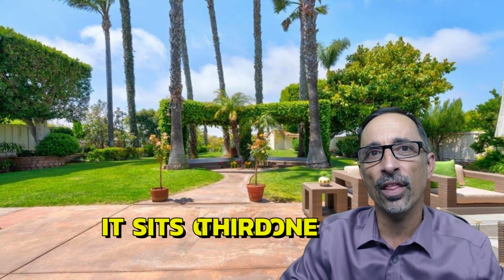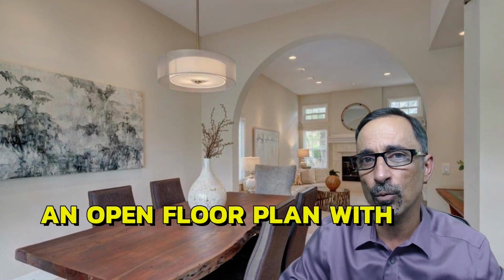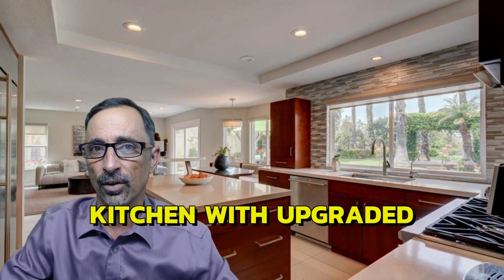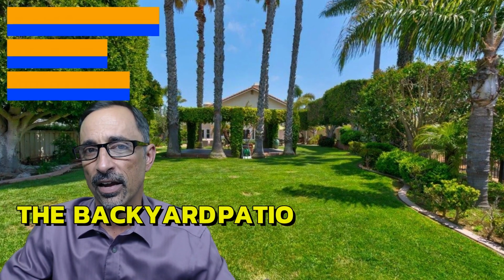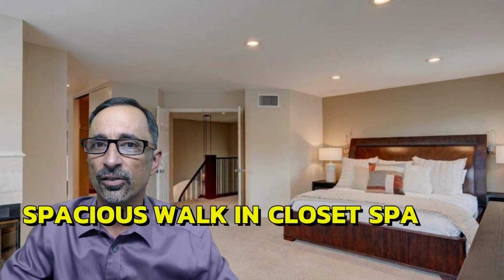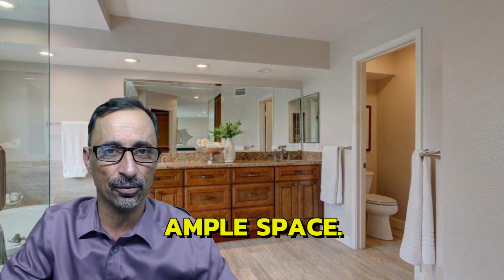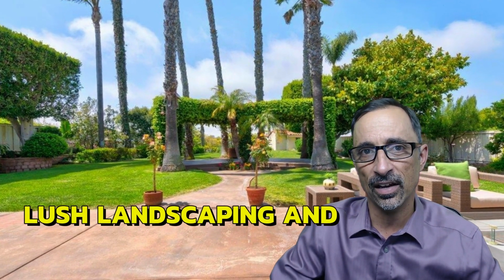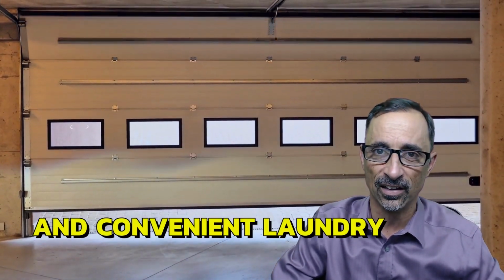What Does $3,000,000 Get You in Carmel Valley | Home Tour in San Diego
This home tour showcases a stunning property in the sought-after Carmel Valley community of San Diego. Priced at three million dollars, it offers luxurious features and breathtaking views.
- 🏡 Four bed, three and a half bath home with canyon and ocean views
- 🌳 Situated on a one-third acre park-like lot
- 🎉 Upgraded throughout, with an open floor plan and high ceilings
- 🍽️ Gourmet kitchen with stainless steel appliances and ample storage
- 🌴 Backyard oasis with covered patio, lush landscaping, and outdoor entertainment space
🤔 Thinking of moving to San Diego, California? Let us help! 🏡
If this is your first time to this channel, and you want to know everything about eating, sleeping, working, playing, the good, and the bad of living in San Diego, California, then subscribe ▶ and tap the bell 🛎 for notifications so you can be the first to know about the current market in San Diego. 😁
We receive calls and emails from people like you, who are looking for help making their move to San Diego. 😍 Whether you are moving in a week, month, or year, give us a call ☎, shoot us a text 📝, or send us an email 📨 so we can help you make a smooth move to San Diego. 🌞
We're Rated 5 Stars on All Online Review Sites!
Plenty of client references are available for you.
**All stats, data, house pricing, and anything else mentioned are always subject to change and are provided merely as an example at the time of this recording.
ATTN: REAL ESTATE AGENTS! WE ARE EXPANDING! Schedule to discuss partnering